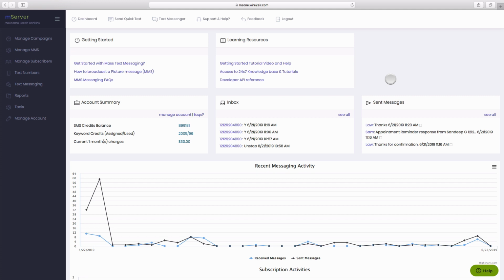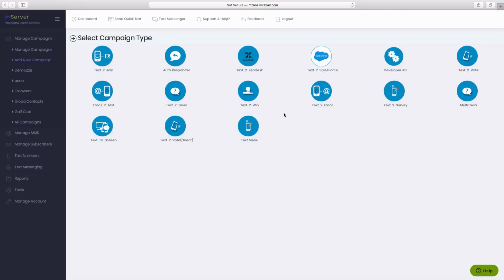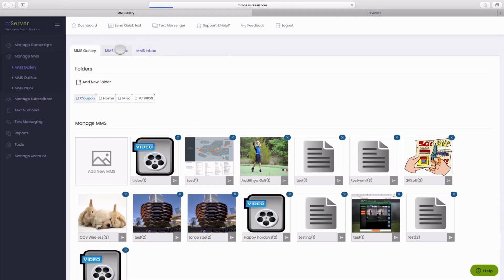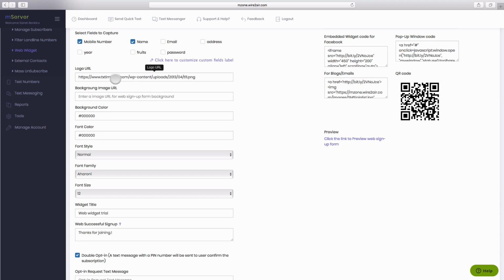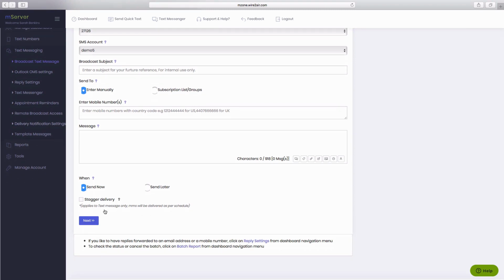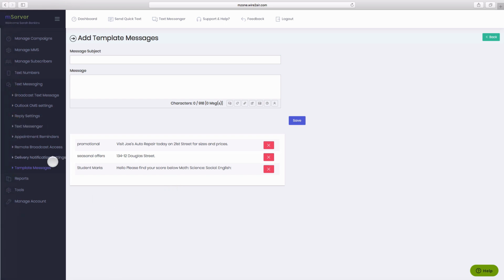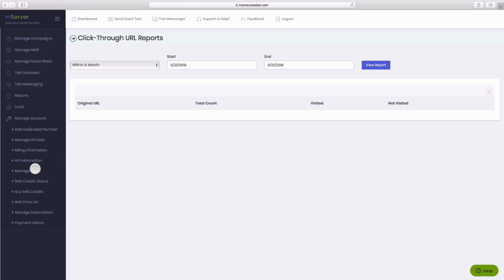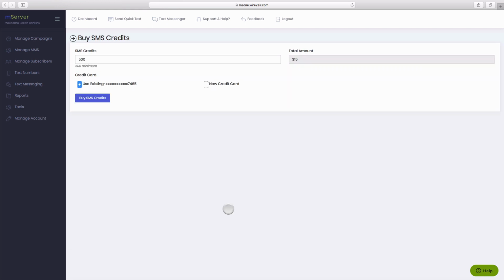Wire2Air Dashboard: Overview & Key Features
This is a video providing a brief description of our Dashboard going over different parts and key features.

About Wire2Air

Wire2Air is the one-stop mobile marketing company that enables businesses, brands, and agencies to engage customers via mobile. Wire2Air allows companies to interact with customers via Text Messaging, MMS Messaging, mobile websites, QR codes, social media, and HTML5 apps using its proprietary mobile marketing platform. Wire2Air is focused on providing hybrid managed mobile marketing, Text Messaging, and MMS gateway applications for creating Text Alerts, Text Voting, Text-to-Win (Mobile Sweepstakes), Group Texting, Text Trivia, Text for info, Mobile QRcode, Mobile websites, office SMS communication tools, complete with enhanced reporting and analytics to measurable campaigns effectiveness. Wire2Air supports all major USA, Canada, and UK carriers.